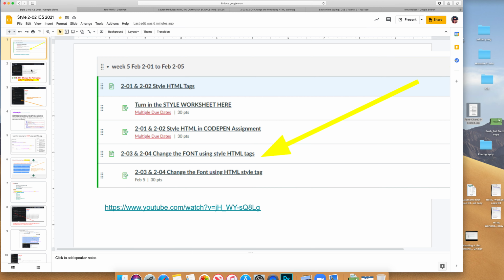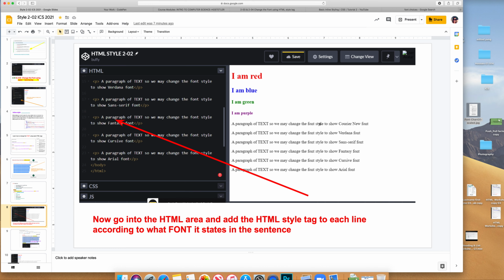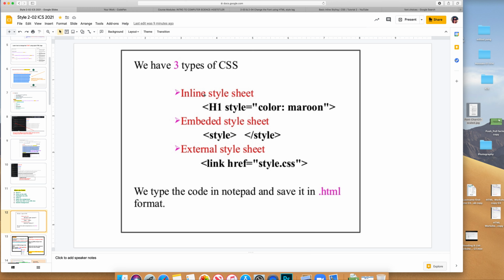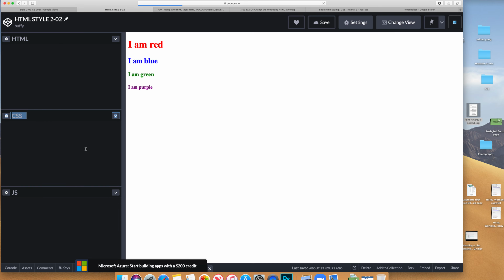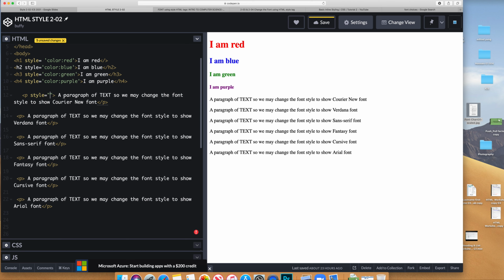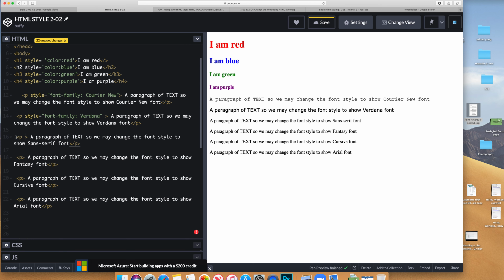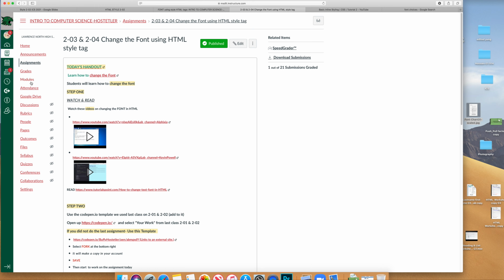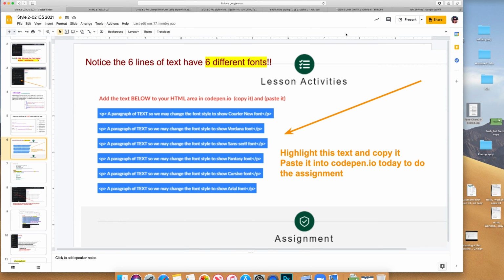How to Change the font style using HTML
How can you change the Font style in HTML ?
Ms. Hostetler made a video to show you how to do the 2-03 & 2-04 assignment

6 fonts
use
style= " font-family:    "